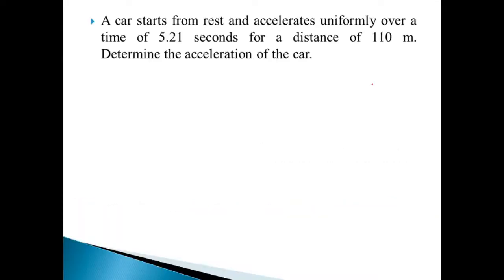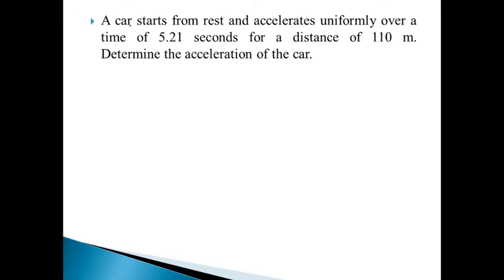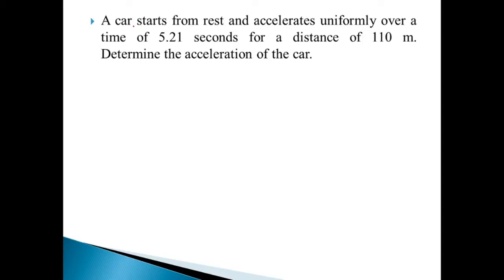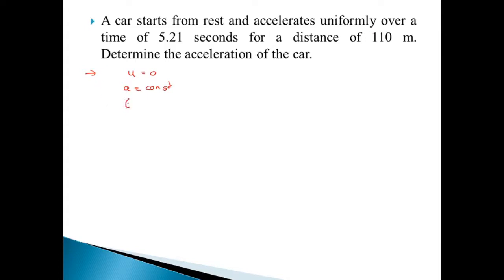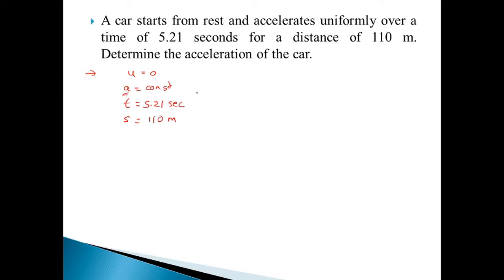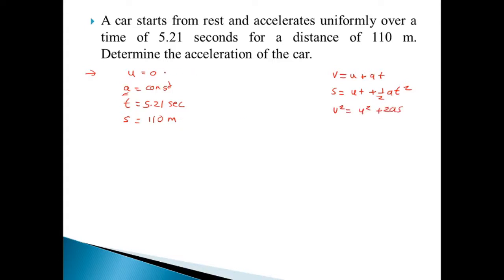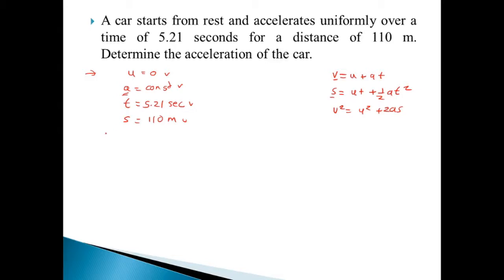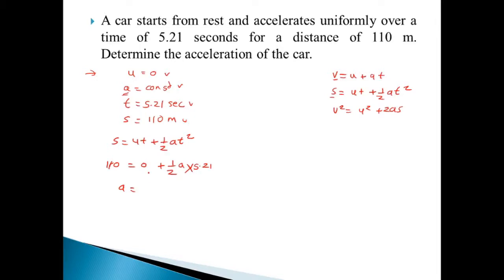Simple Dynamic Problem 1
A car starts from rest and accelerates uniformly over a time of 5.21 seconds for a distance of 110 m. Determine the acceleration of the car